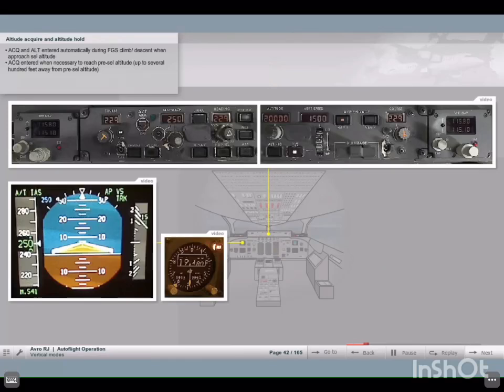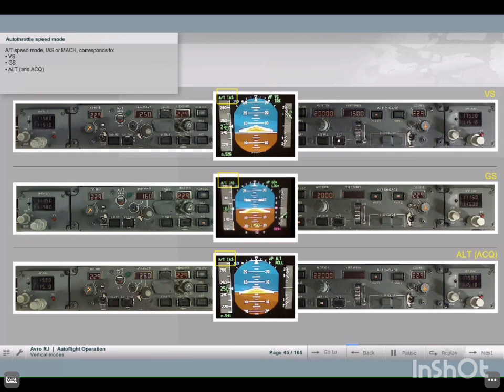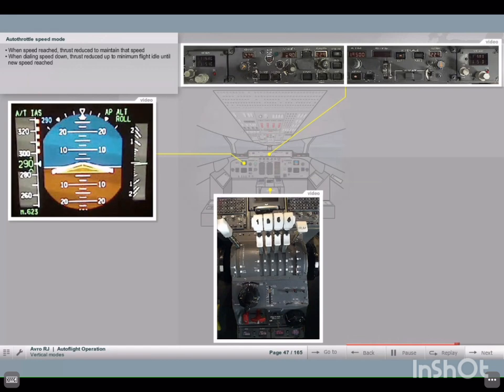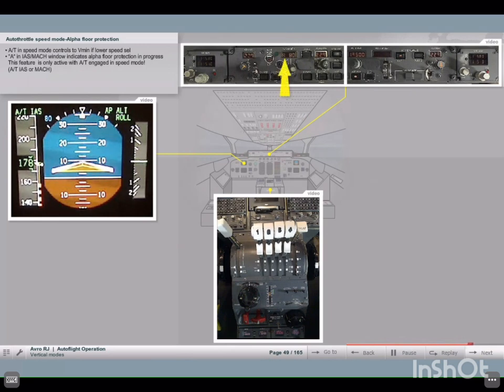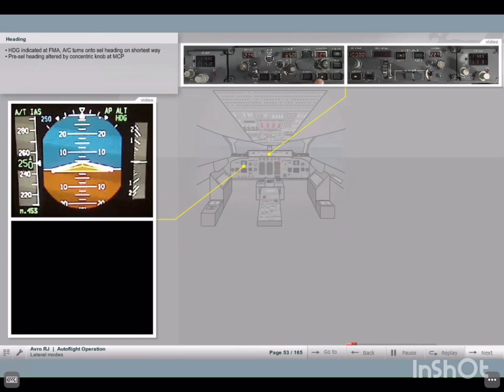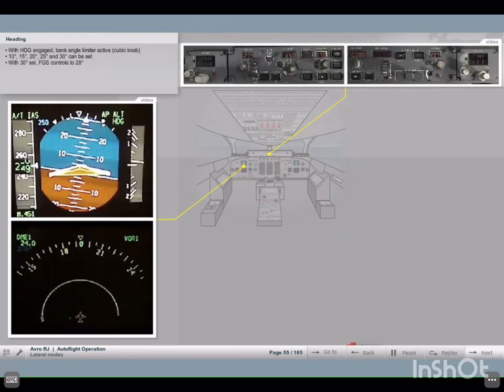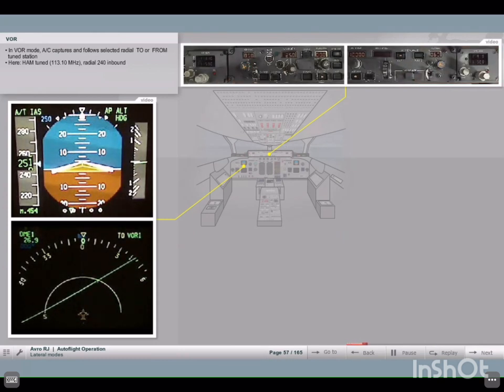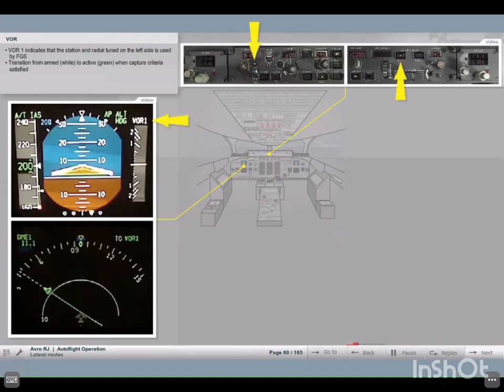Autoflight operation 3